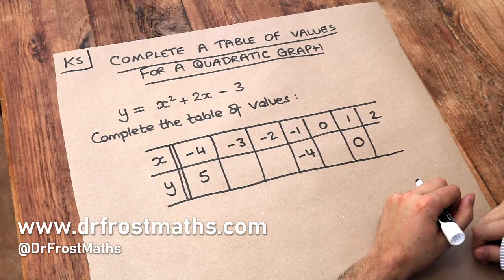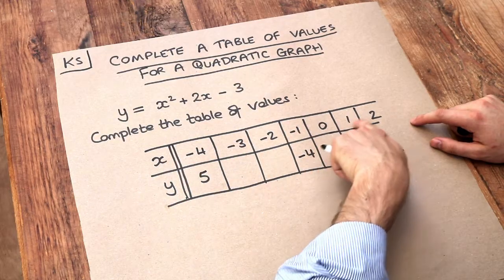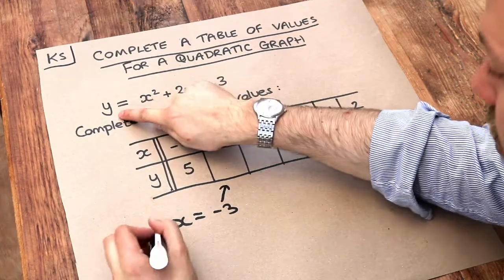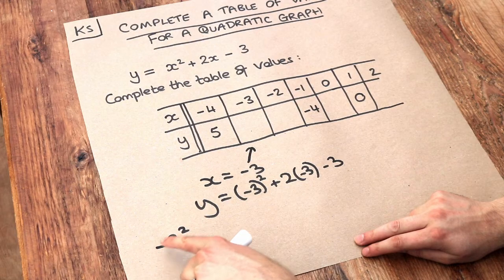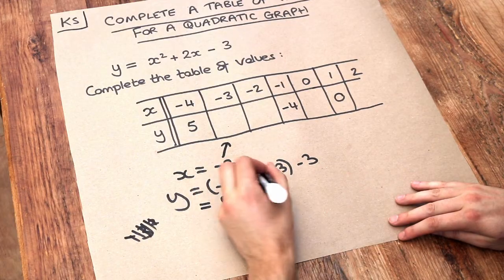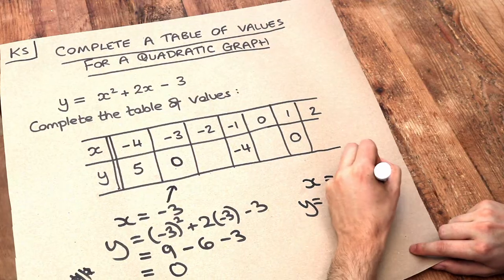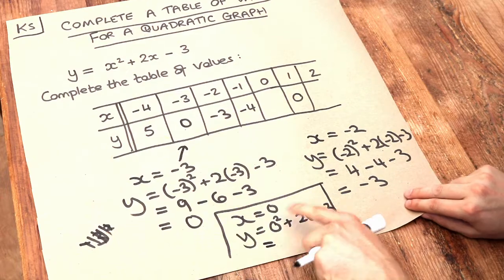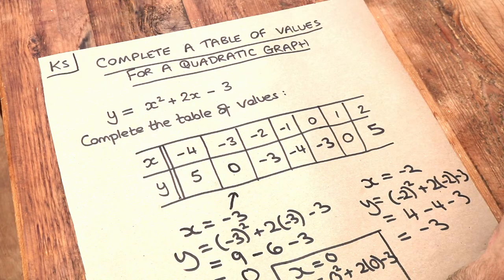Key Skill - Complete a table a value for a quadratic graph.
"Complete a table a value for a quadratic graph."